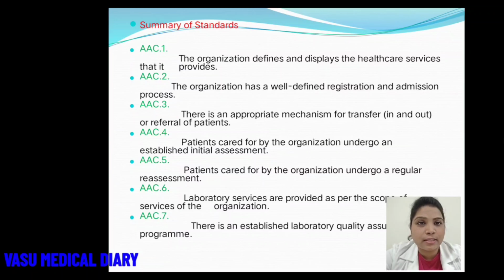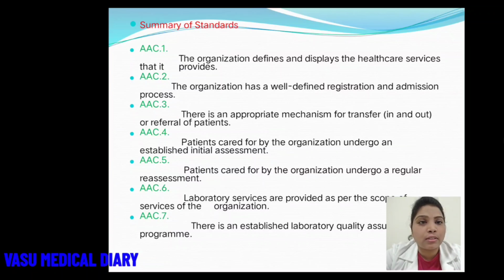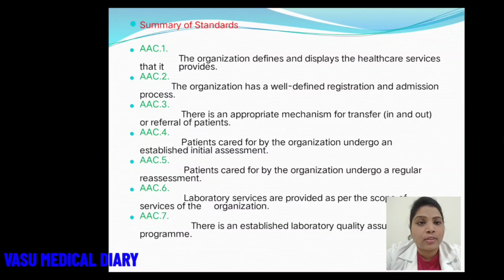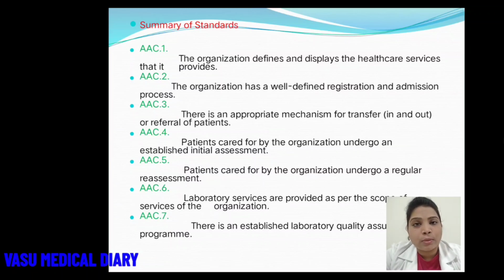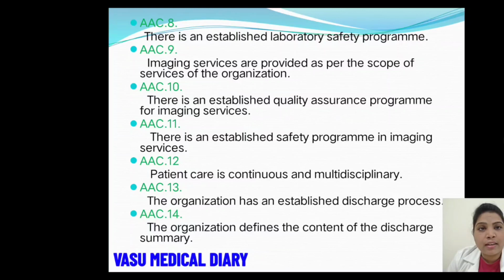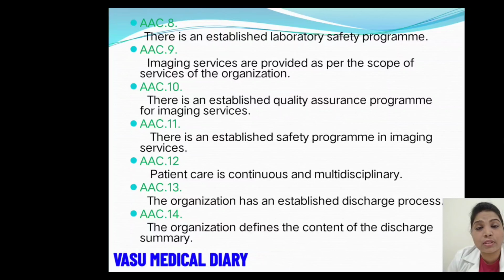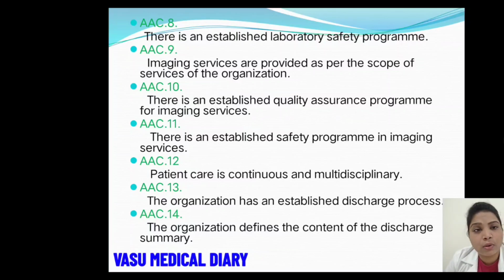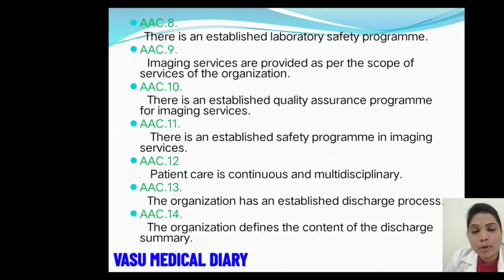NABH Chapter -1 AAC